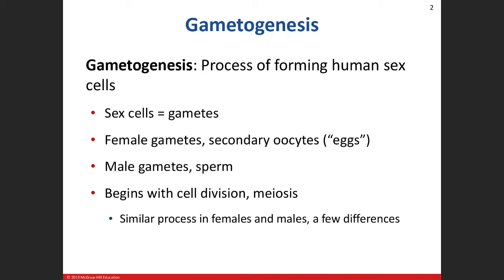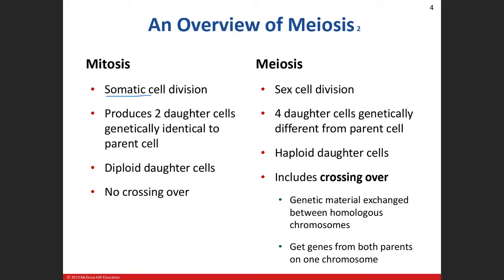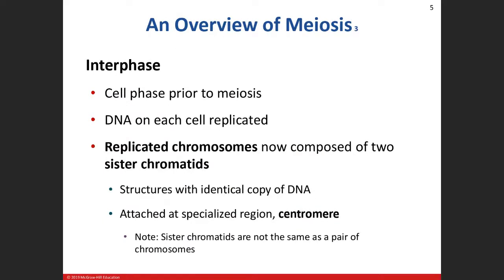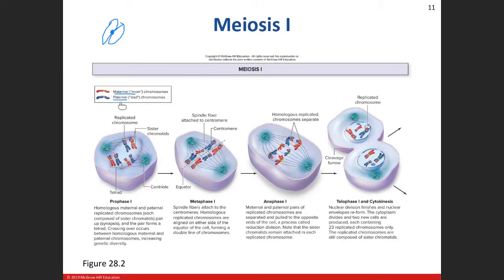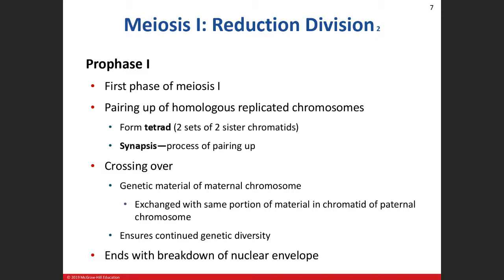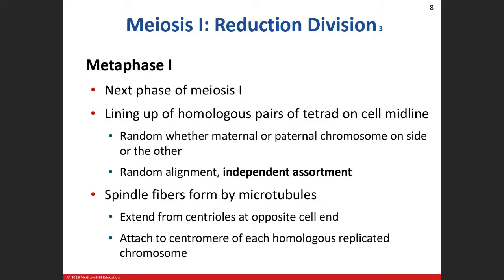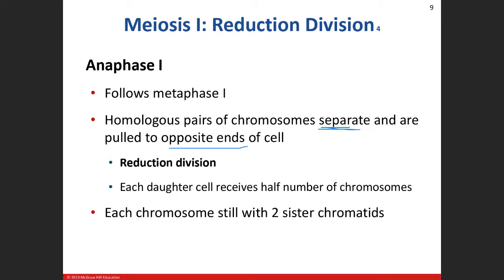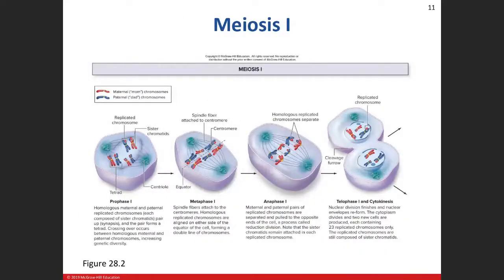Day 26: Reproductive System Chapter 28 Lecture 04/19/21 Part 1